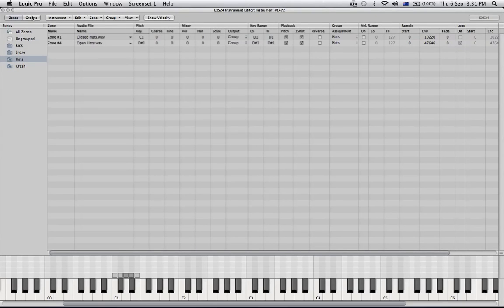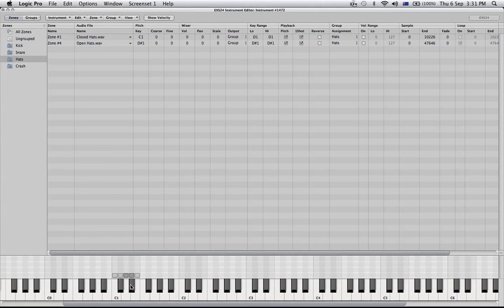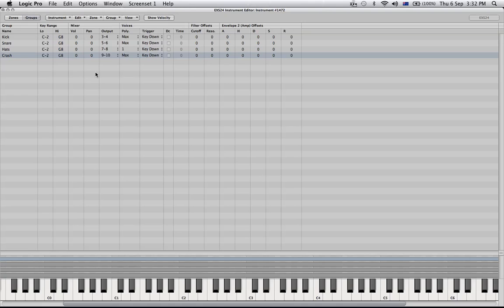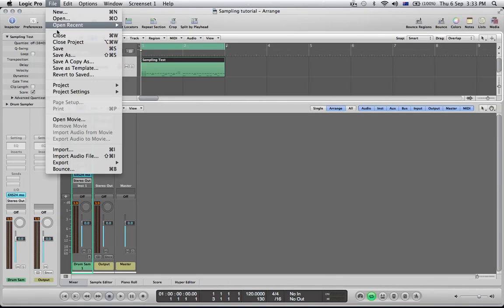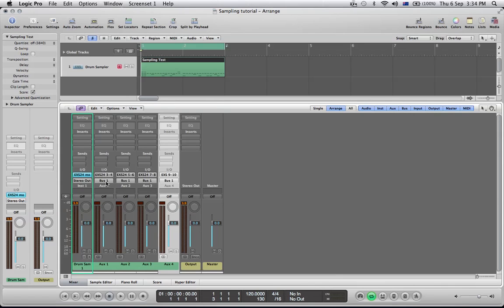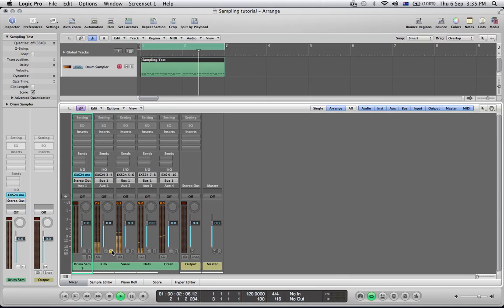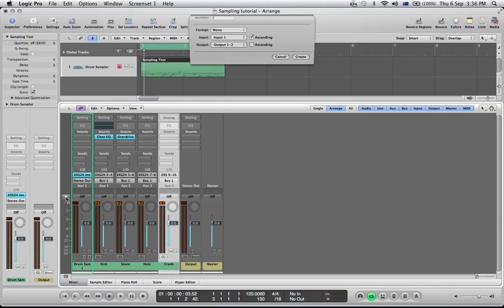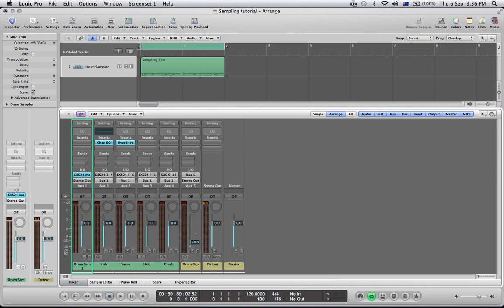Exercise 2 EXS 2